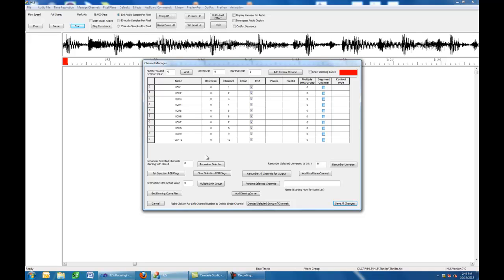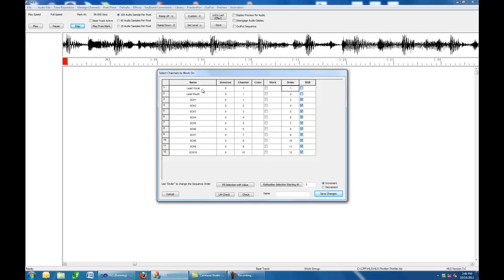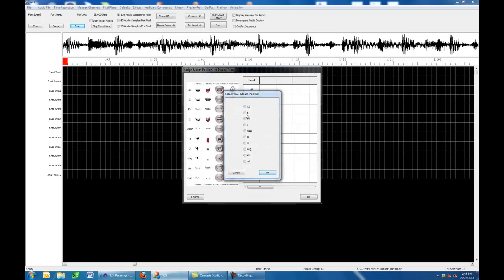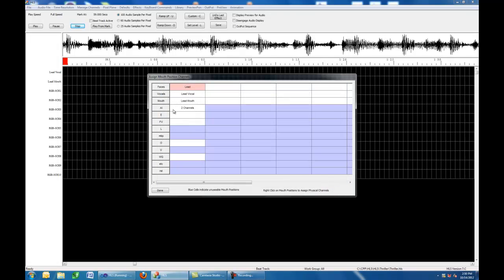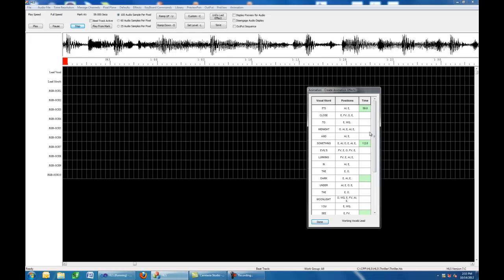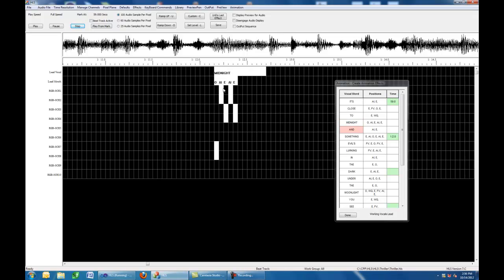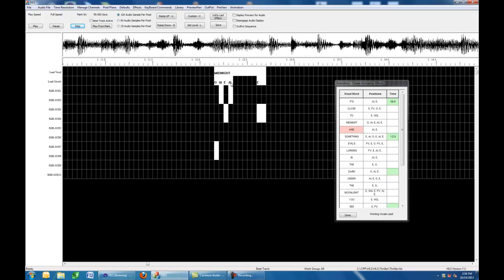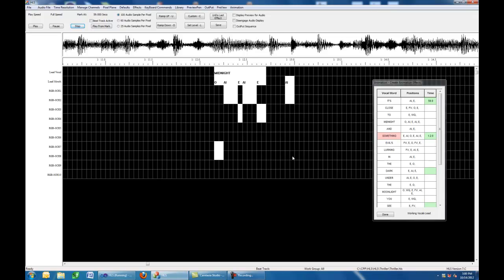Thriller2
HLS - Part 2 - Singing Monster Faces